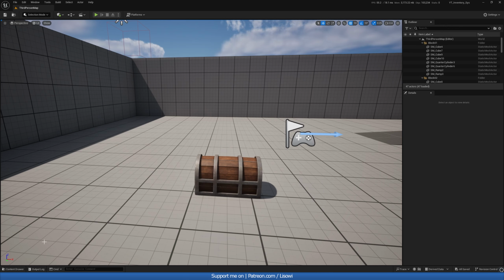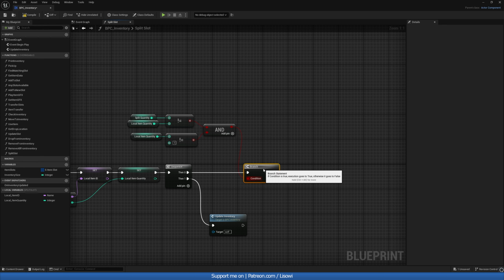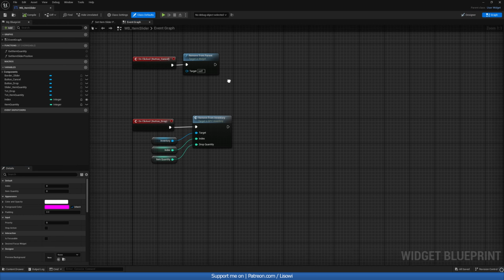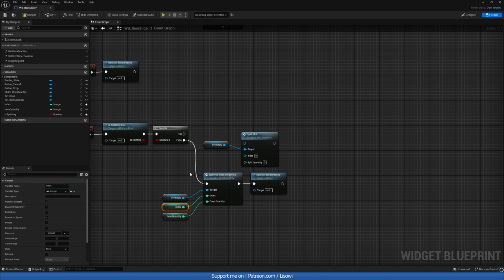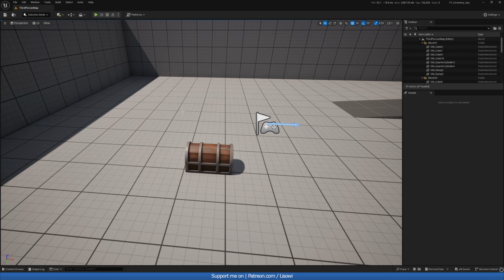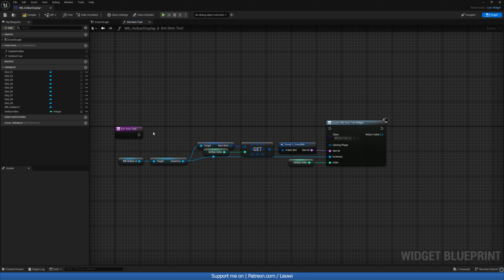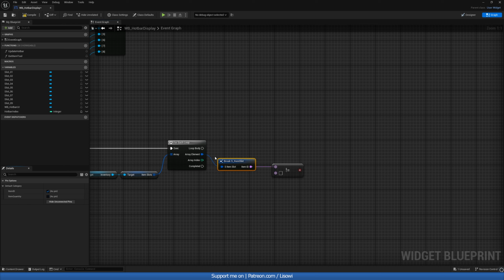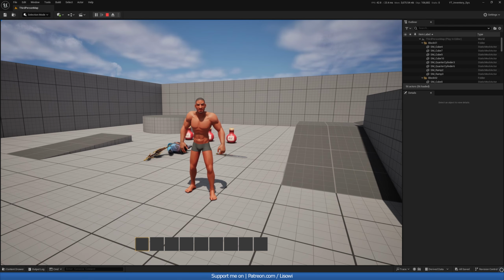Split Slider Tutorial (Full Inventory Series Part 19) - Unreal Engine 5.4+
💬DESCRIPTION💬
In part 19, we will create the 'Split item' with slider mechanic.

⌚Timecodes⌚
0:00 - Intro
0:14 - Split Slot Function
2:54 - Item Slider widget
4:47 - Item Tool widget
5:49 - Hotbar Use Item